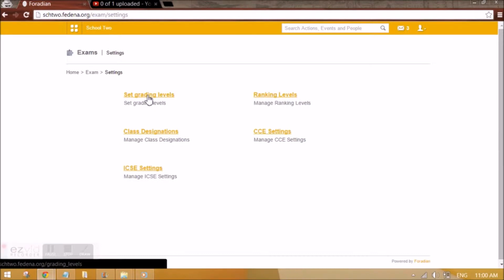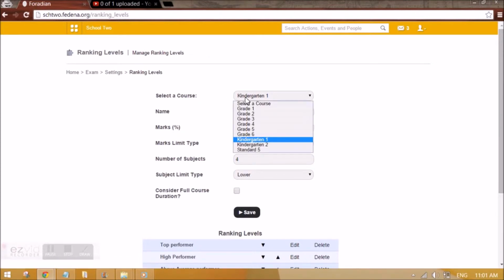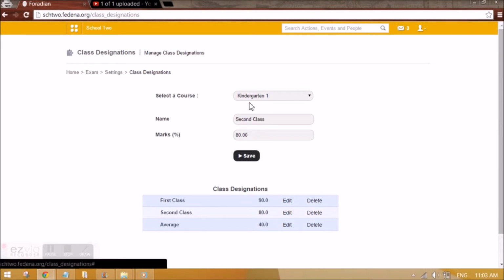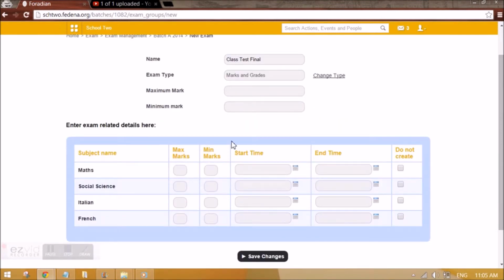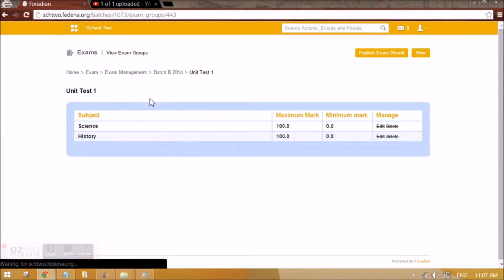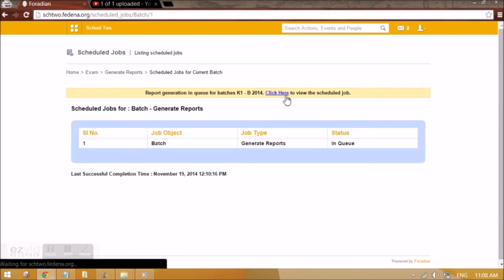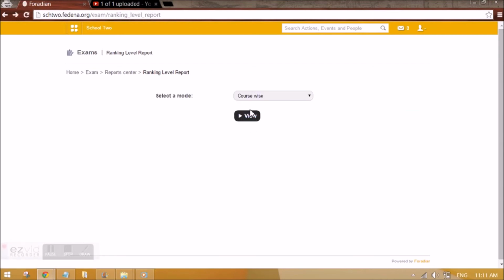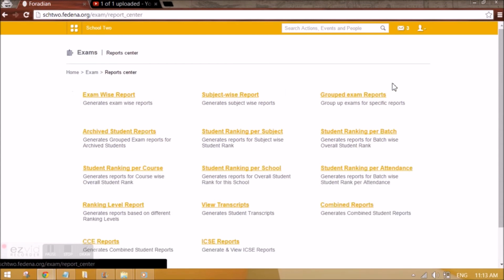Examination Module in Fedena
The video describes the settings required to be done prior scheduling exams, exam scheduling, result publishing and exam related reports.